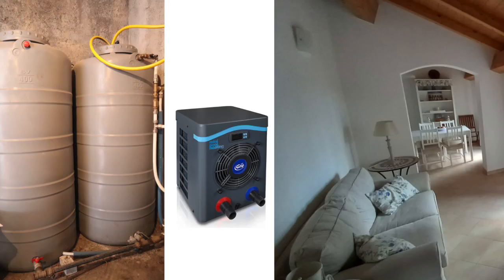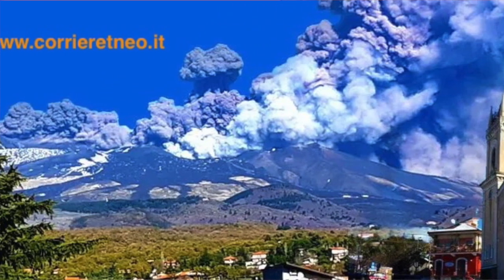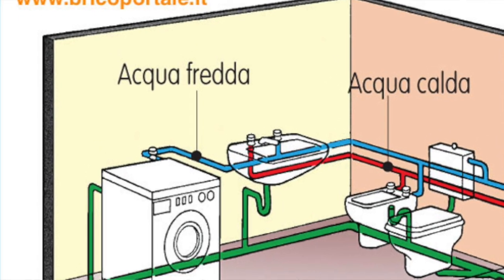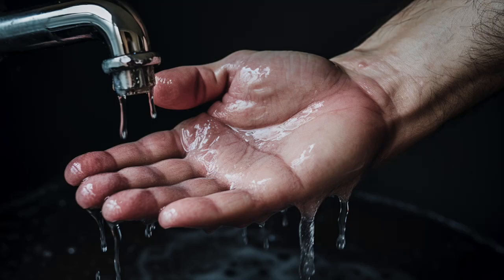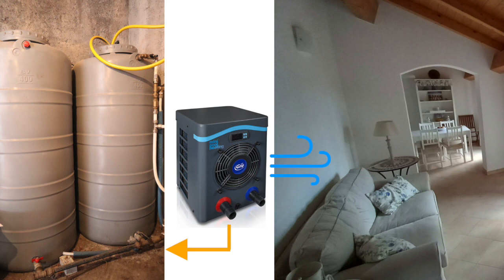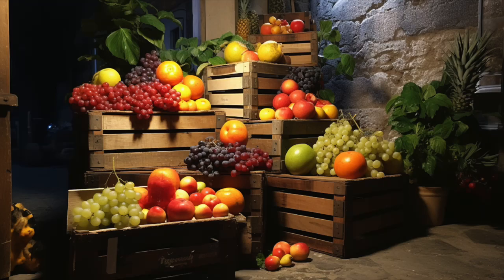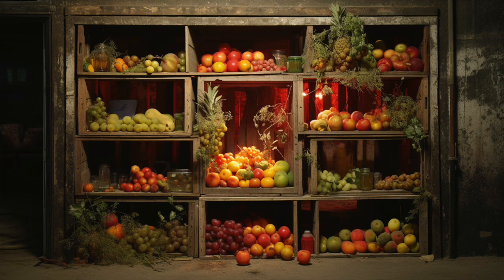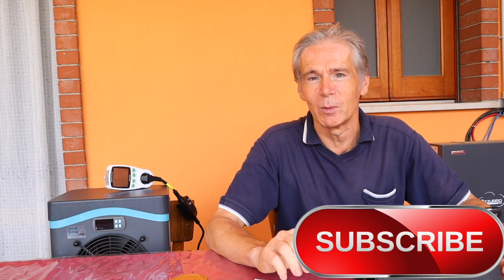Unleash incredible Efficiency: Swimming pool heat pump takes over from Air conditioner - Video 20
Summer has started and each year the heat seems to get worse. Are you tired of sky-high energy bills and inefficient cooling systems? In this thrilling video, we'll delve into the world of air conditioners and air/water heat pumps, comparing their efficiency and performance. Prepare to have your mind blown as we reveal the truth about how much energy you could save by switching to an air/water heat pump. It has not to cost much more if you just buy a small swimming pool heater, like the one in the description. Stop using the heat pump for only cooling or only heating but double your efficiency by doing both at the same time. And in addition … you have two products (cold and heat) instead of one (cold or heat). And you pay only one investment instead of two. In the same way, also the energy bill covers two products instead of one. Month after month. Imagine the convenience of having a single system that serves multiple purposes!

Our DIY approach will show you how easy it is to install and maintain an air/water heat pump in your own home. We'll walk you through the step-by-step process, providing tips and tricks along the way. Join us and become empowered to take control of your energy consumption and save money in the process.

Don't miss out on this opportunity to transform your home into an energy-efficient haven. Together, let's make a positive impact on the environment and your wallet.

In order to limit the length of the video and separate the more technical part from the presentation of the idea, I have put the construction and the experiment separately, I expect publication on 15 July 2023.

Products recommended:
 • WECIYGG Mini Swimming Pool Heat Pump 12000 BTU
 ⁃ This is a small heat pump but with a cold production comparable with a standard air conditioner. It is similar to the heat pump in my video (which I bought in Europe).
 • VIVOSUN 800GPH Submersible Pump(3000L/H, 24W), Ultra Quiet Water Pump
⁃ This is a strong pump that is certainly able to circulate enough water through the heat pump.
 ⁃ Absolute bestseller and very fast and sturdy thermometer. Not only for meat!

00:00 Introduction
01:50 How to do it
05:39 Experiment
06:25 Discussion of results
09:00 Good bye